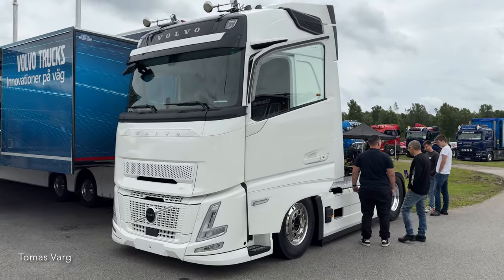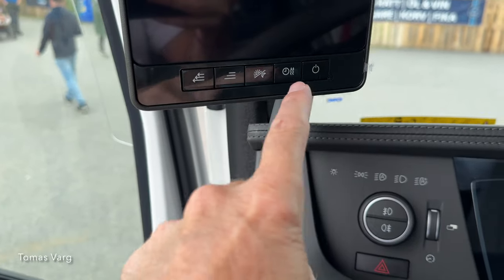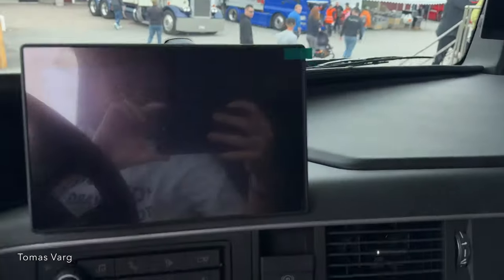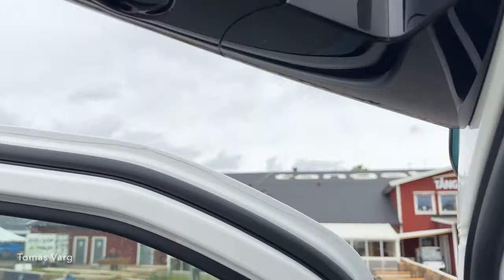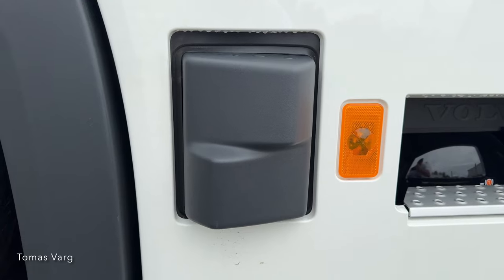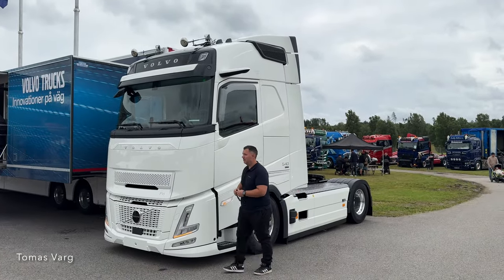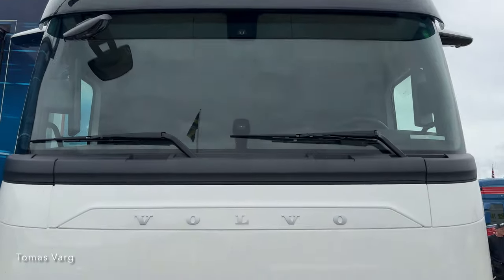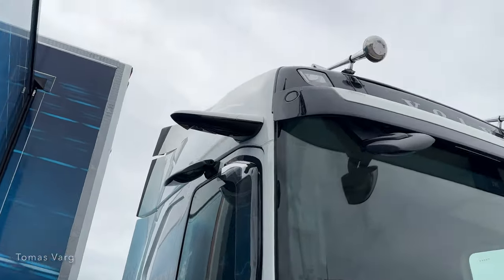2024 Volvo FH540 Aero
2024 Volvo FH540 Aero